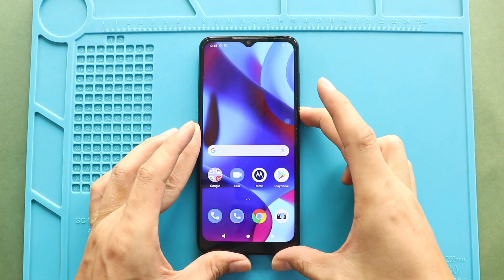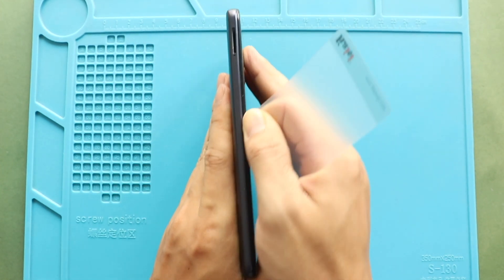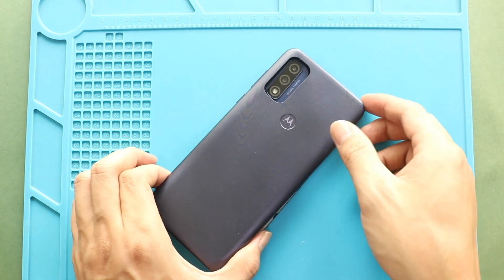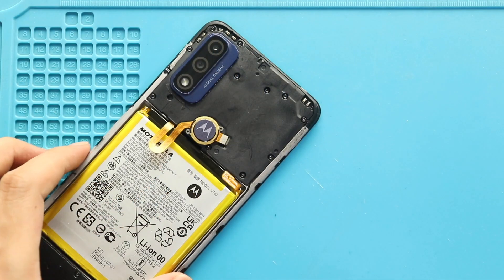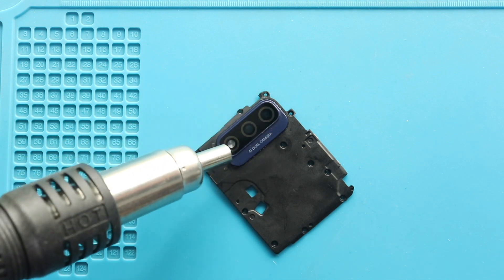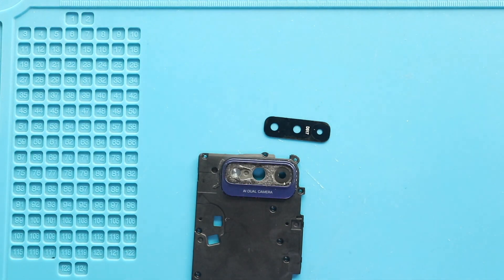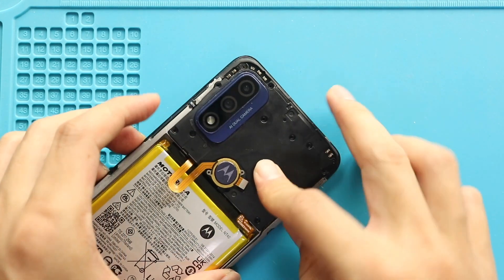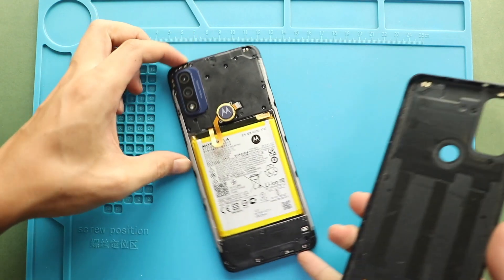Motorola Moto G Pure XT2163 Camera Lens Glass & Back Cover Replacement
A step by step replacement guide on how to repair and replace a broken/not working camera lens glass and back/rear cover on Motorola Moto G Pure XT2163 mobile phone.

Timestamps
00:00 Intro
00:10 Opening Moto G Pure
00:20 Removing back cover
01:12 Removing Logic Board frame
01:48 Removing broken Camera Lens Glass
02:30 Placing New Moto G Pure Camera Lens Glass
02:45 Placing Logic Board frame
03:15 Installing the Back Cover